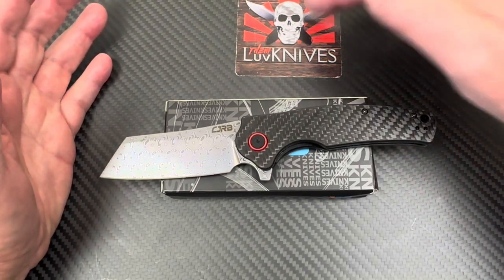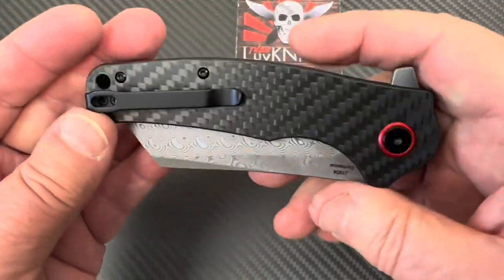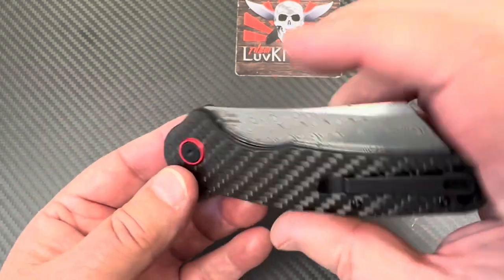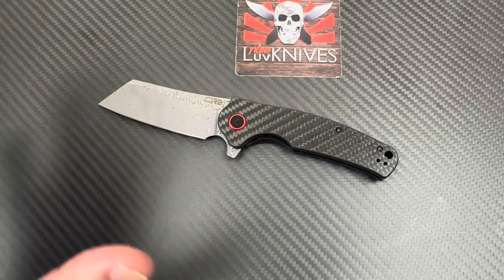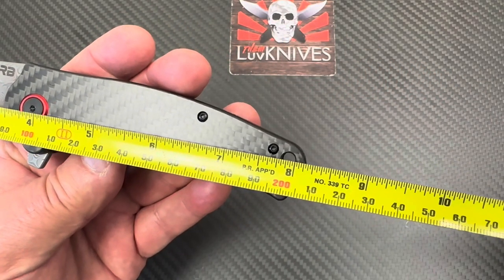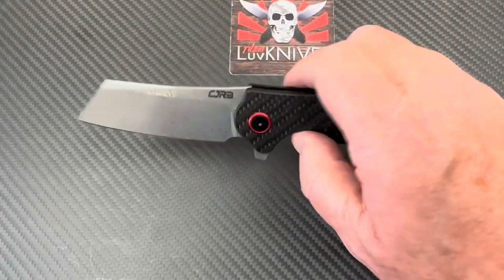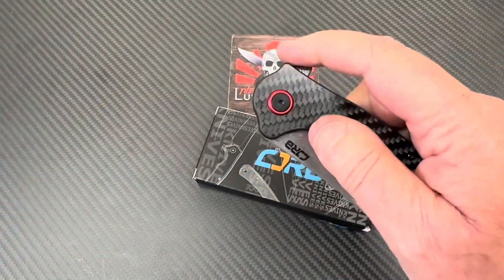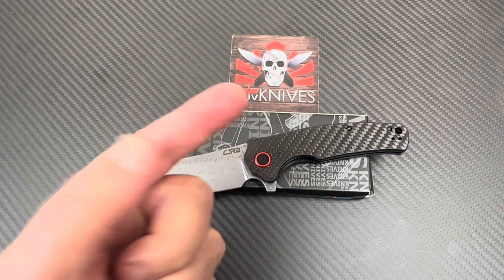CJRB Crag folding cleaver liner or recoil lock !